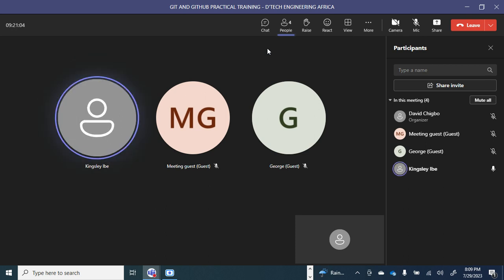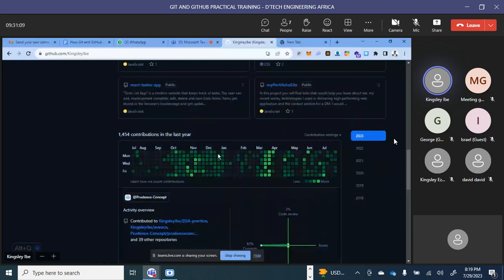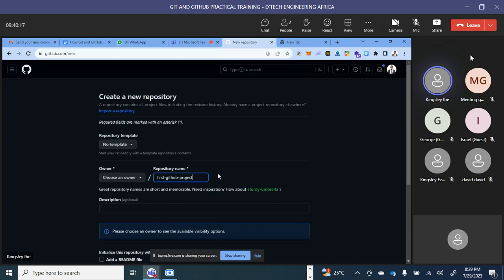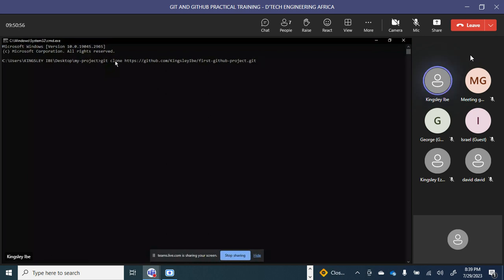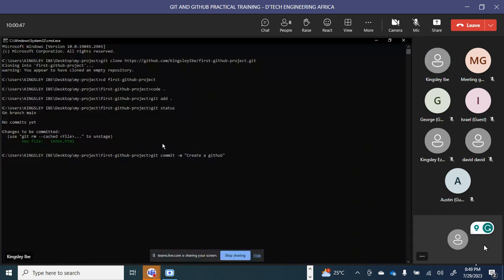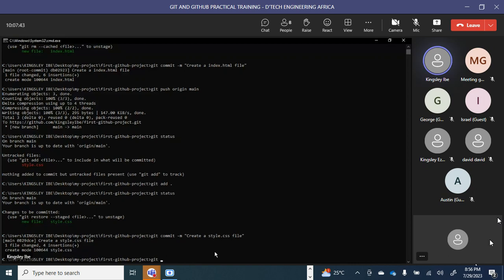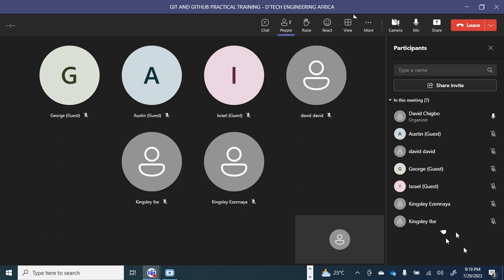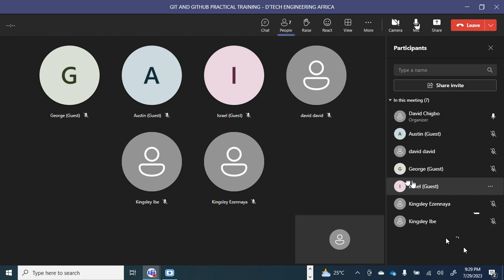GITHUB AND GIT PRACTICAL TRAINING D'TECH ENGINEERING AFRICA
This is practical training on GitHub and Git.
In this training, you'll learn how to create a GitHub repository and as well pushing your project into GitHub using the terminal.